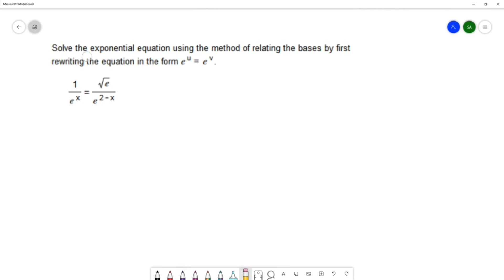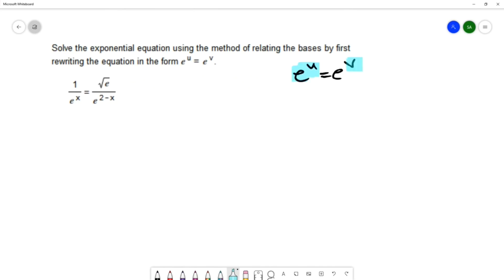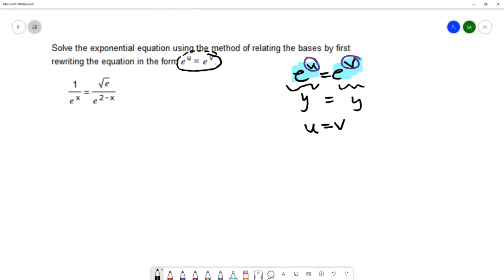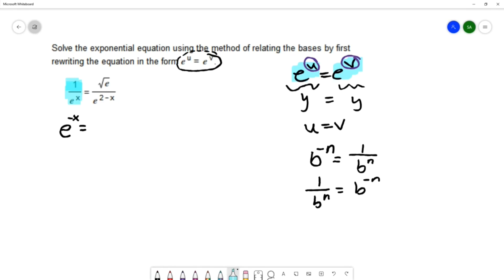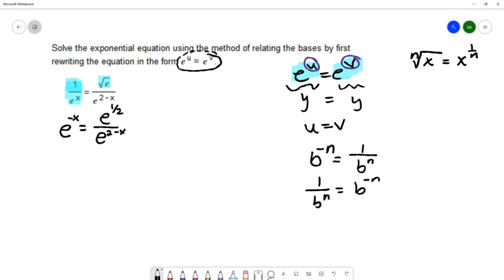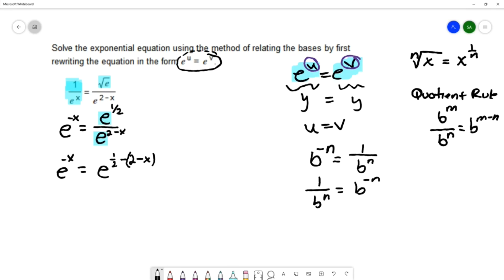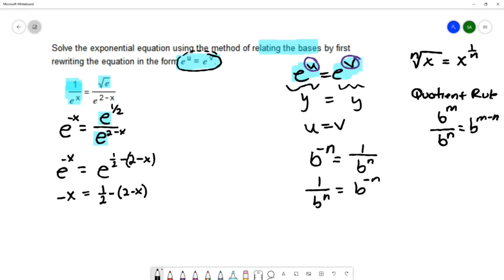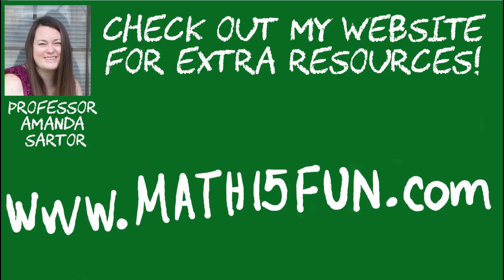Solve an Exponential Equation by Relating the Bases